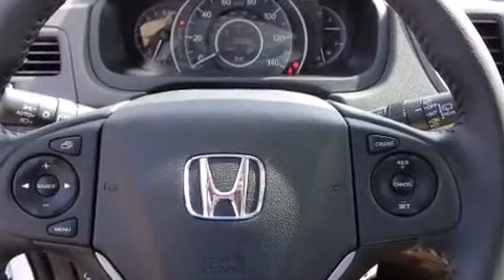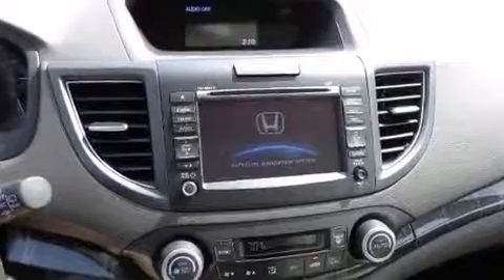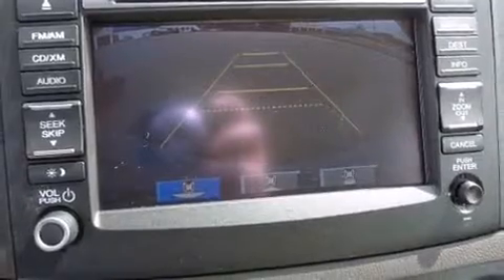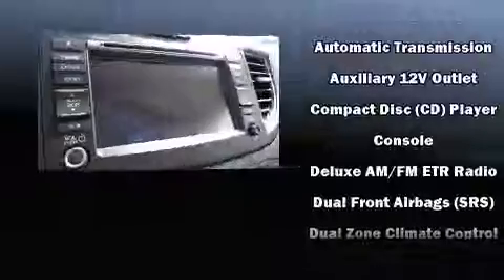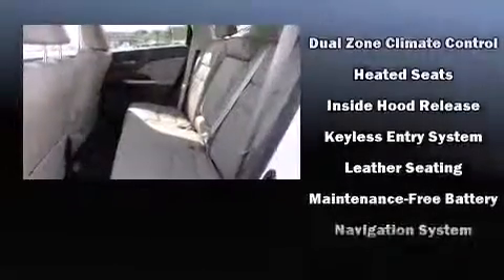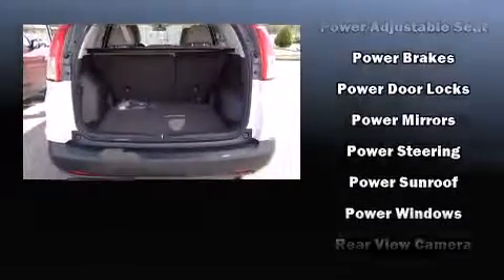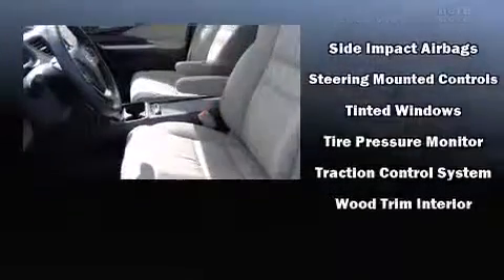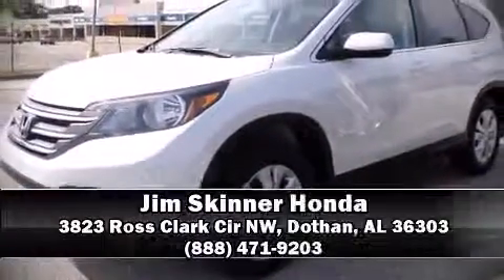2014 Honda CR-V EX-L NAV in Dothan, AL 36303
3823 Ross Clark Cir NW

Discerning drivers will appreciate the 2014 Honda CR-V. Smooth gearshifts are achieved thanks to the 2.4 liter 4 cylinder engine, and for added security, dynamic Stability Control supplements the drivetrain. Honda prioritized comfort and style by including: leather upholstery, heated seats, front fog lights, power windows, an overhead console, a roof rack, and 1-touch window functionality. Honda also prioritized safety and security with features such as: dual front impact airbags, head curtain airbags, traction control, a panic alarm, and 4 wheel disc brakes with ABS. Brake assist technology provides extra pressure when applying the brakes. Our team is professional, and we offer a no-pressure environment. We'd be happy to answer any questions that you may have. We are here to help you.